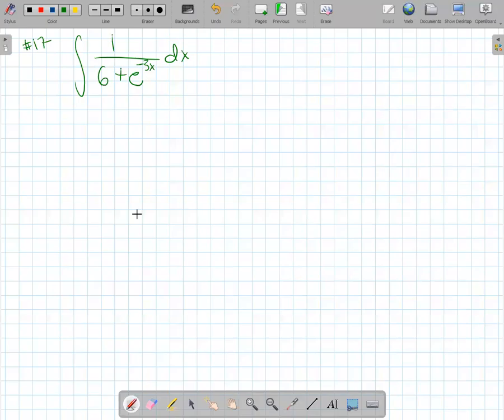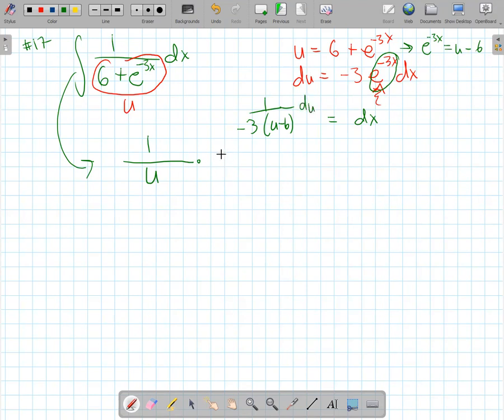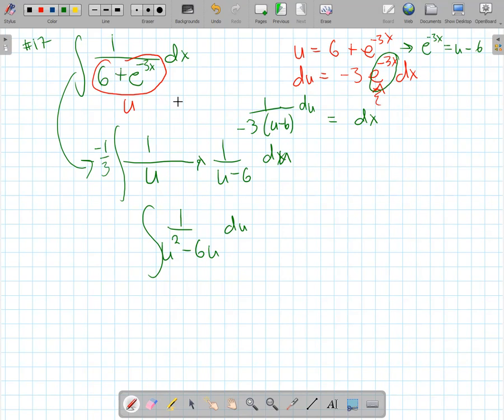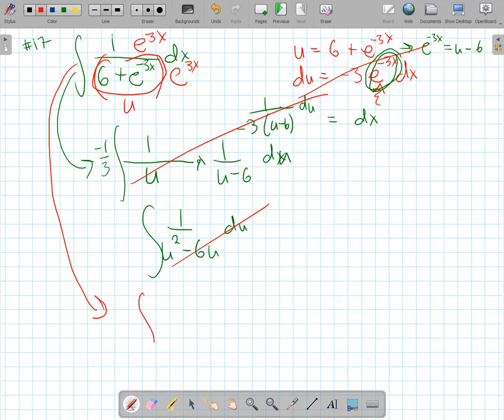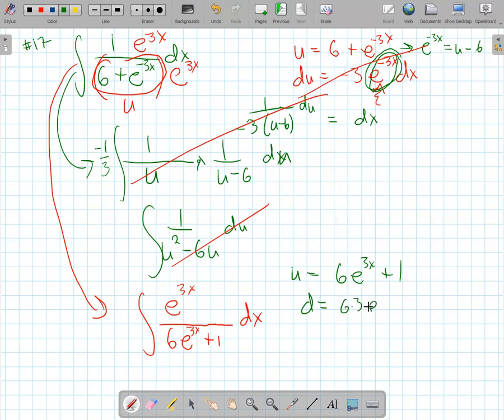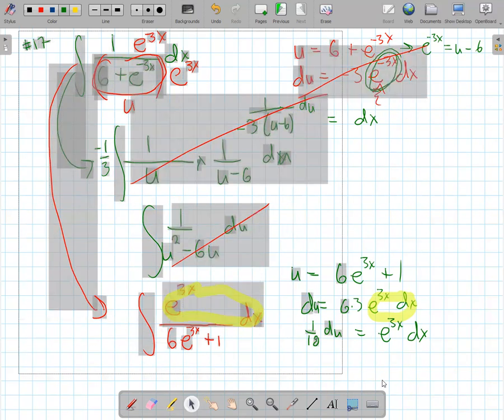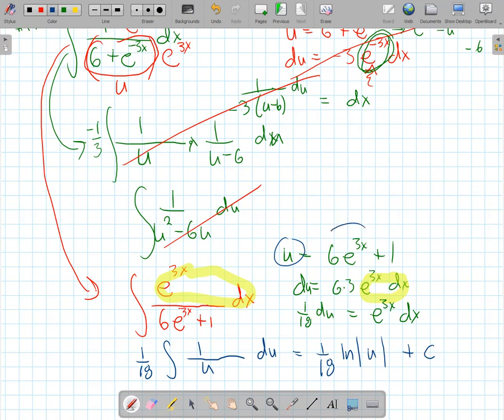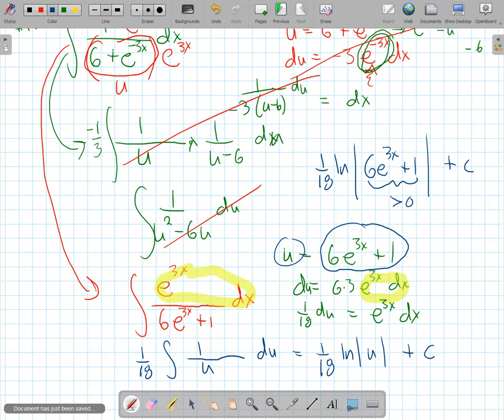MTH252 substitution exponential reciprocal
Calculus 2
Substitution with an exponential function and a reciprocal